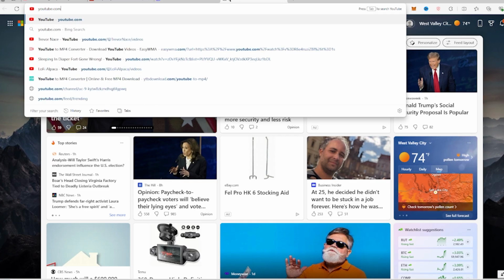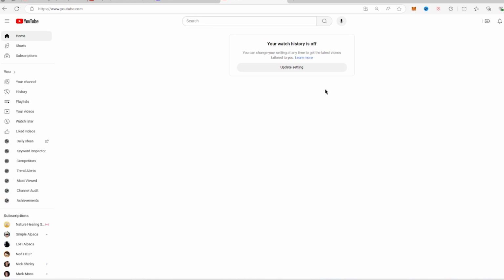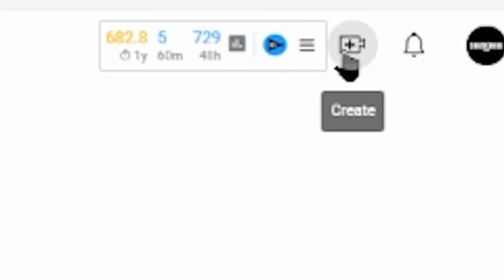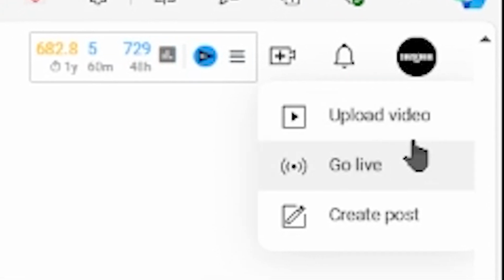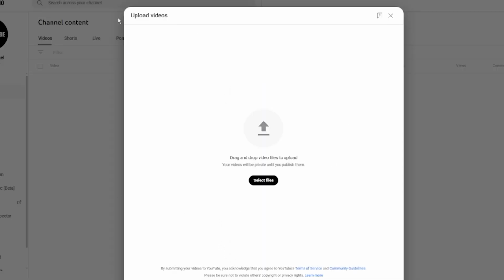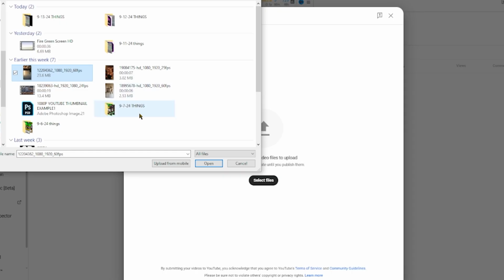How To Upload Short Video On YouTube In PC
In todays tutorial I will show you how to upload short video clip/footage on in with YouTube free social media platform in PC or computer completely for free!